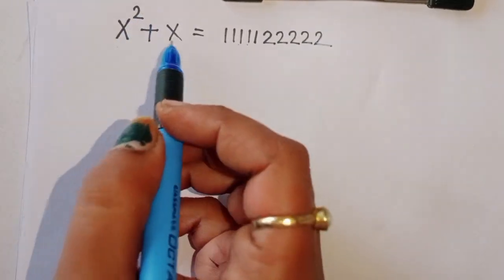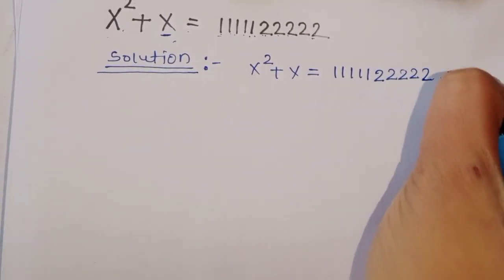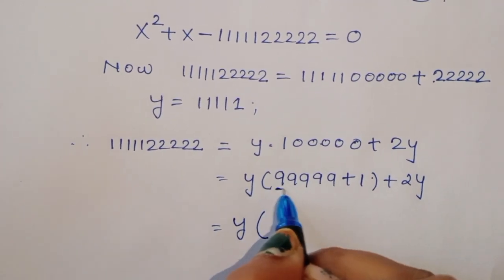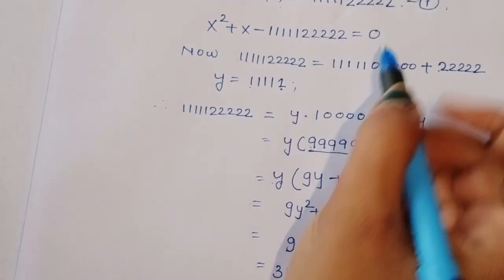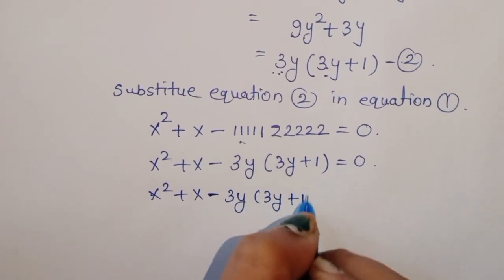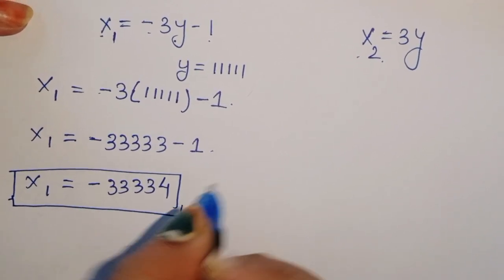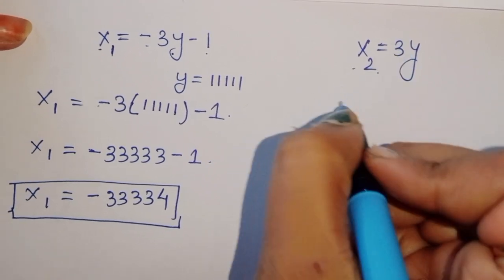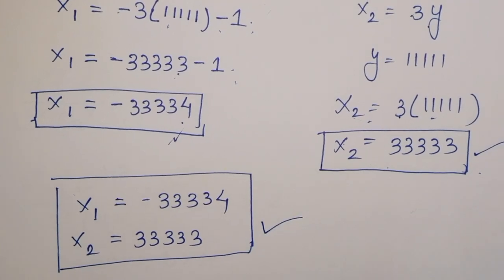China | Can you solve this ? Math Olympiad👇